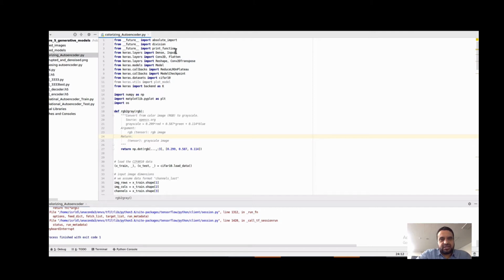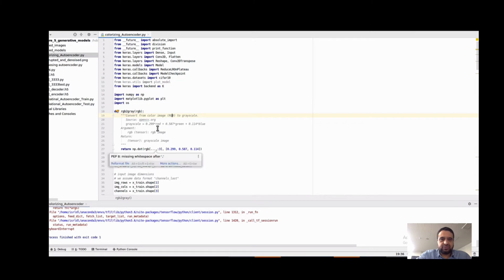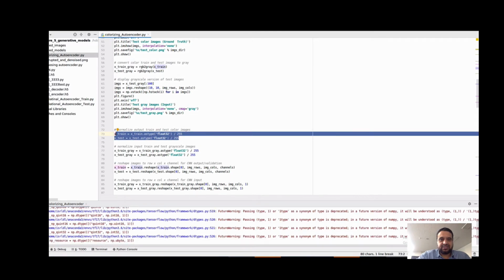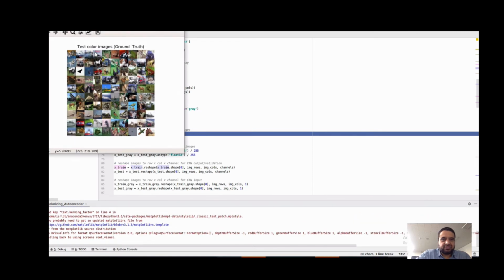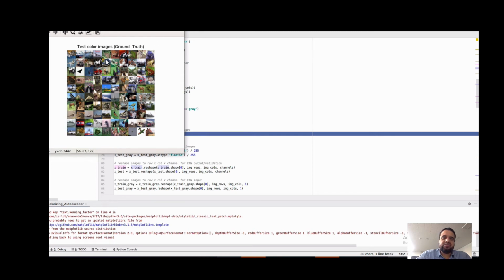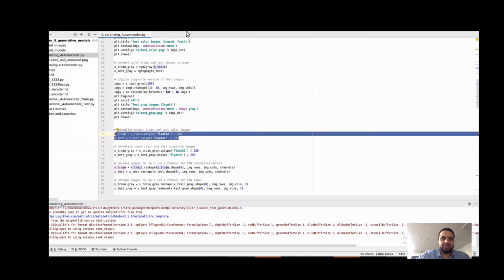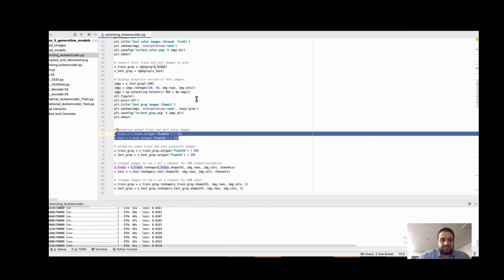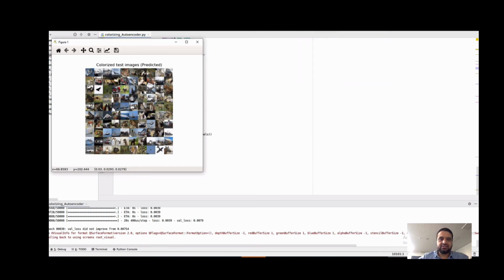Colorizing Autoencoder Lecture 5